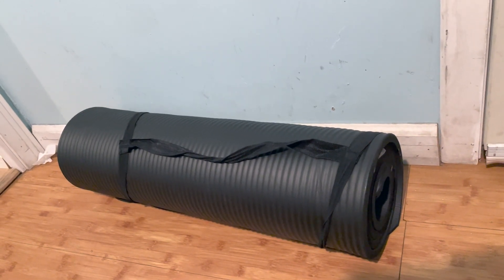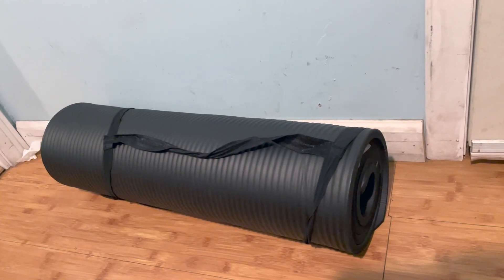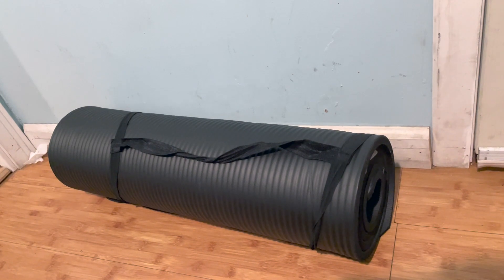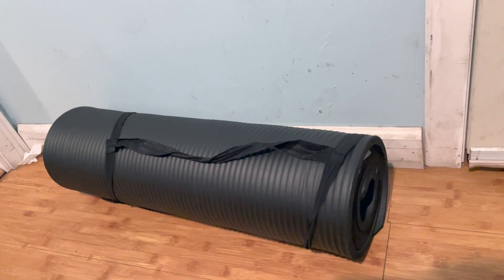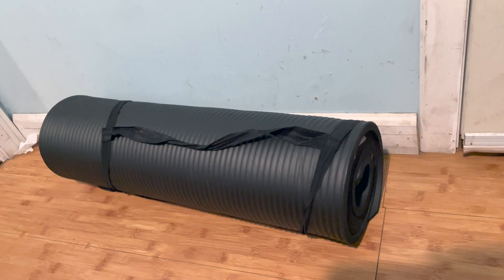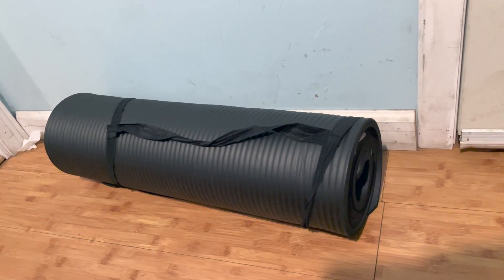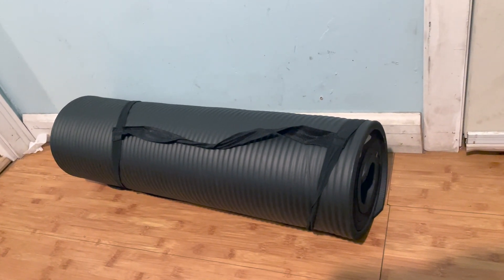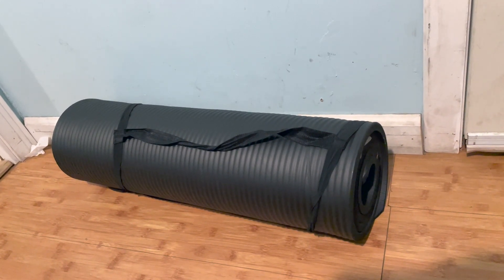✅ Amazon Basics 1:2-Inch Extra Thick Exercise Yoga Mat 🔴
About this product:

The Amazon Basics 1/2-Inch Extra Thick Exercise Yoga Mat is a yoga and exercise mat manufactured by Amazon under their Basics line of products. This mat is designed to provide comfort and support during various fitness activities, including yoga, Pilates, and floor exercises.